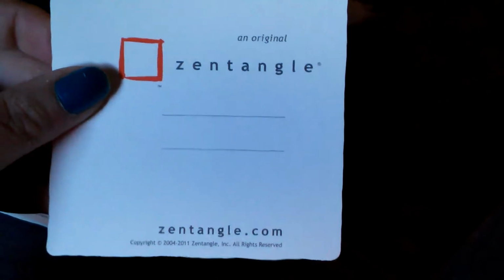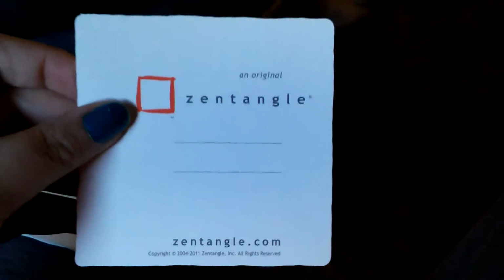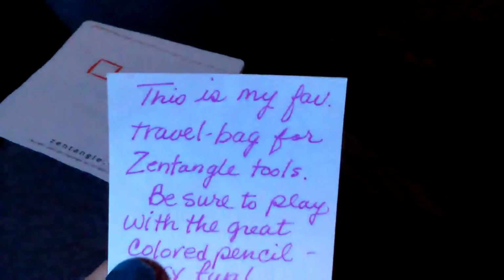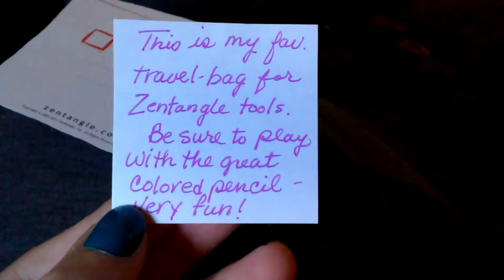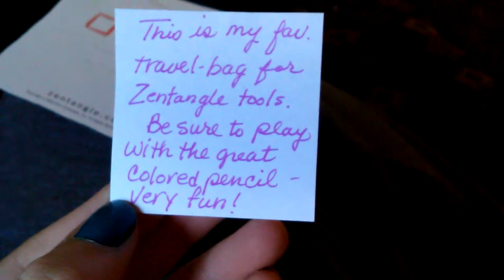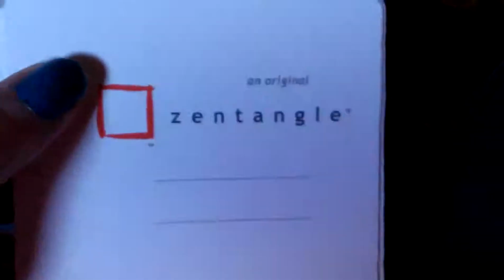My Zentangle Gift from Jana Pharmer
Jana Pharmer is the CZT that was kind enough to send me this awesome gift.